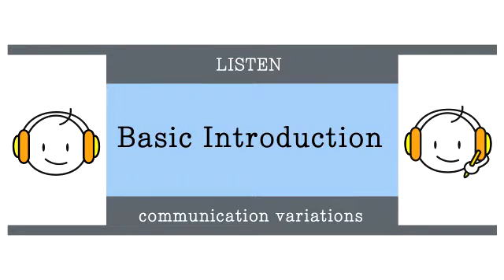8-1. Basic Introduction_communication variations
8-1. Basic Introduction_communication variations